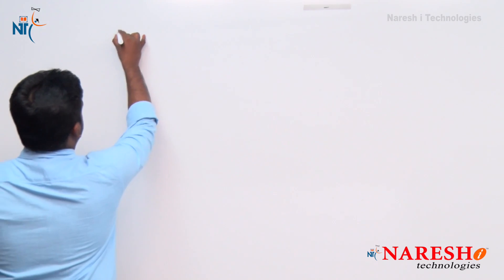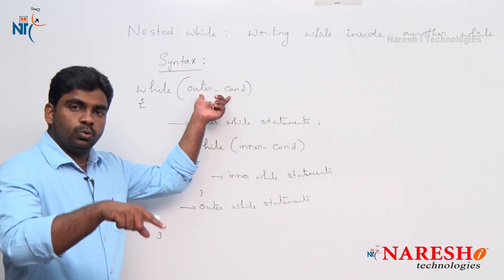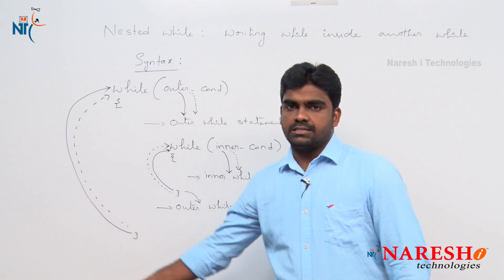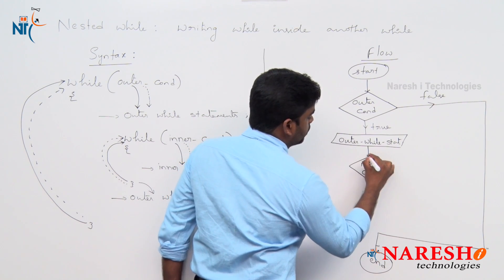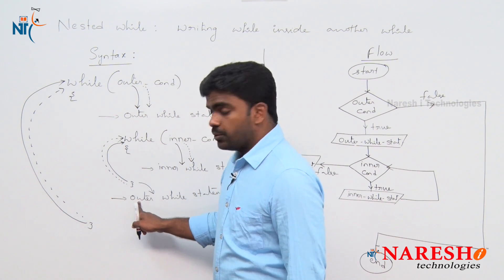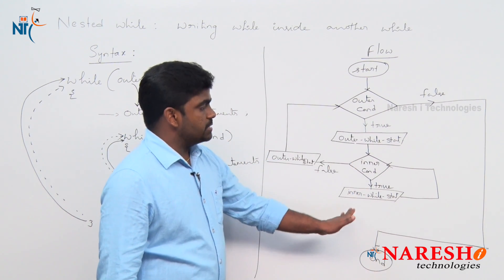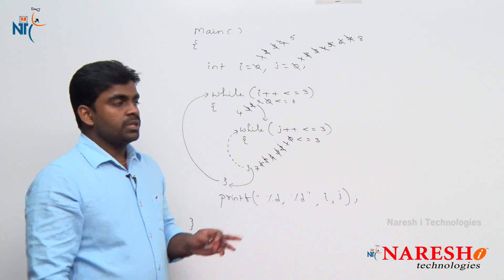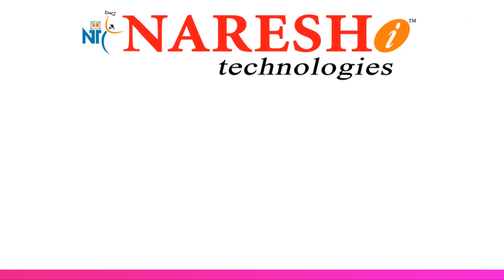Control Statements in C - Nested While | C Language Tutorial